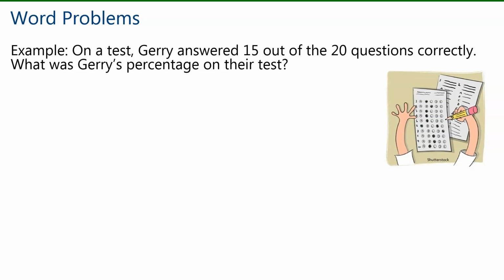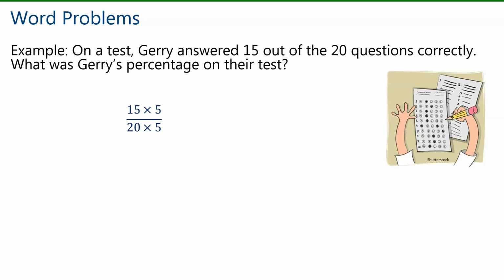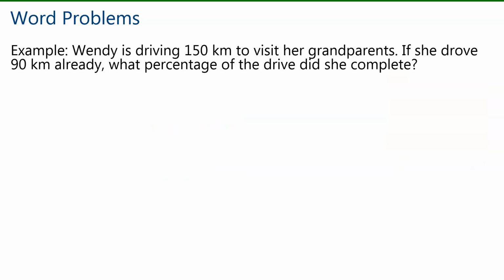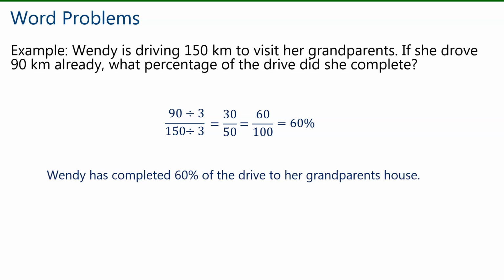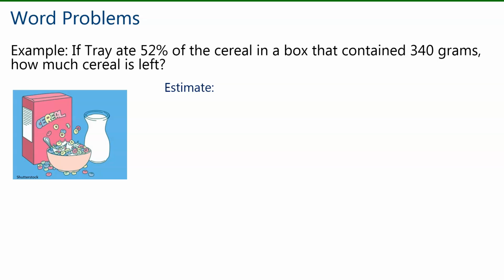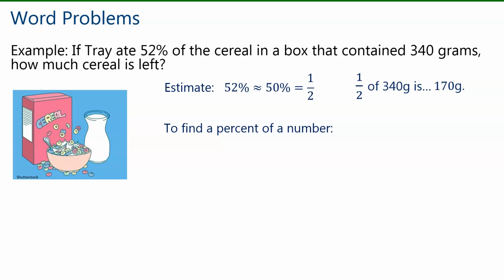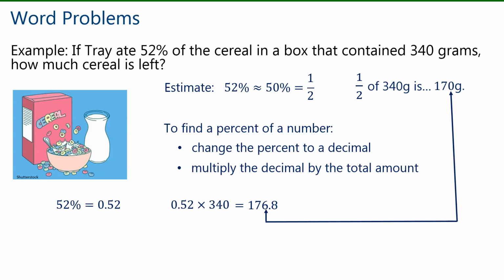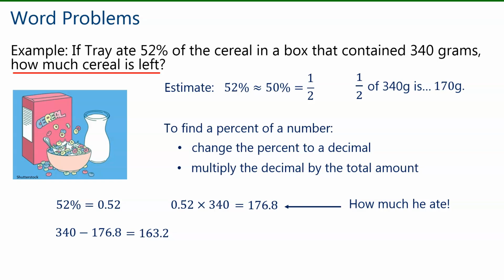Grade 7 Math — U3S7L1V4 — Relating Fractions, Decimals & Percents